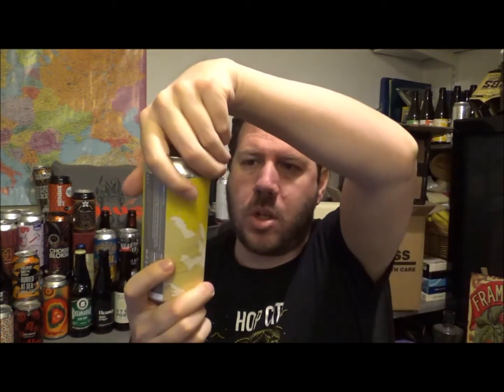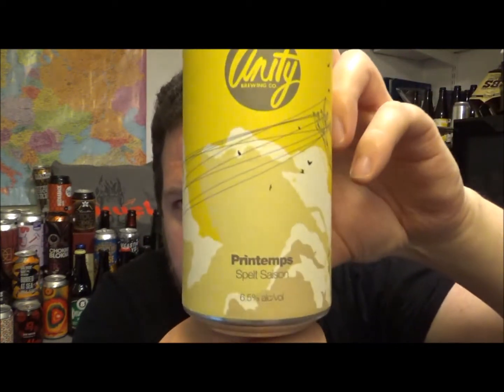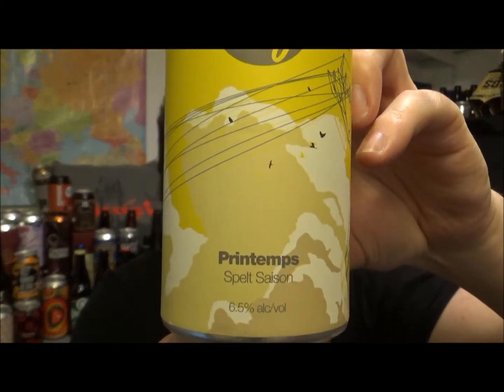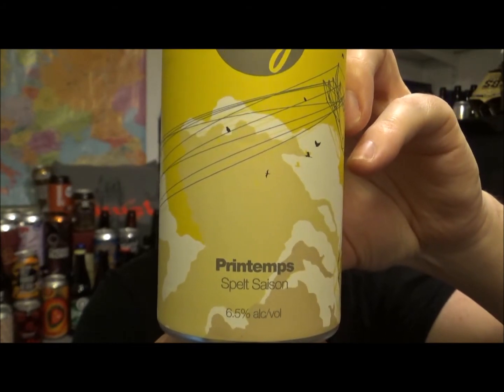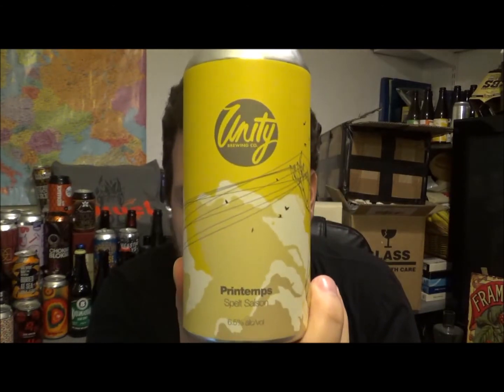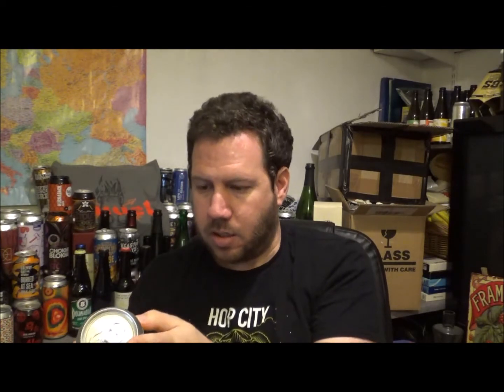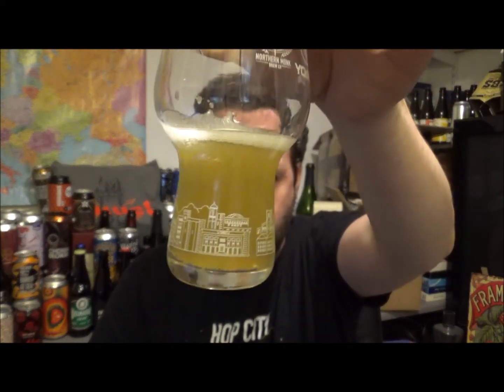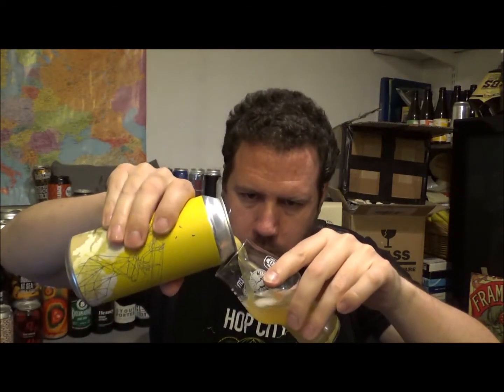Printemps - Saison (2020) | Unity Brewing Co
Beer Review - #1355 (Lockdown Review #22)
Brewery - Unity Brewing Co
Beer - Printemps
Style - Saison/Farmhouse Ale
ABV - 6%
IBUs - N/A
Reviewed on - 11th April 2020.
Commercial Description - Our spring saison. 2017 was brewed with nettles and brett, 2018 was brewed heavier on the spelt and highly hopped with Amarillo. 2019 brewed with spelt and bay leaves. 2020 brewed with a heavy dose of spelt malt and generously hopped with UK Cascade from Brook House Hops.

Unity Brewing Co:
Super soft pale ales and seasonal Belgian inspired beers brewed in Southampton, Hampshire.